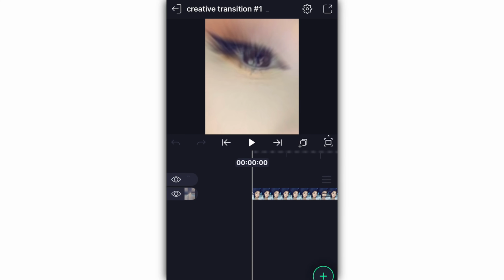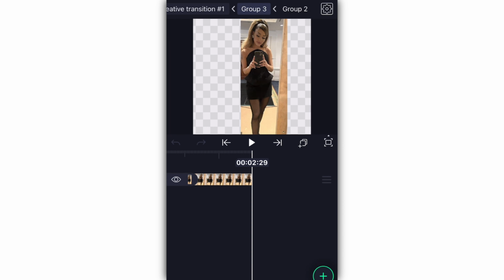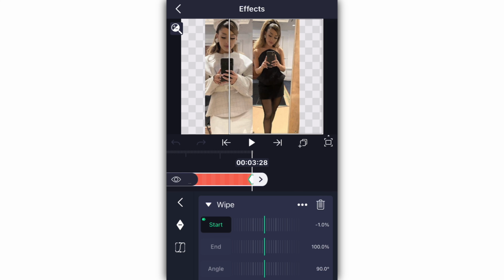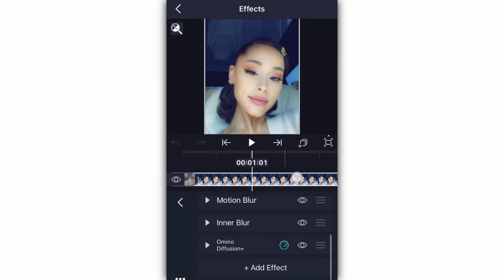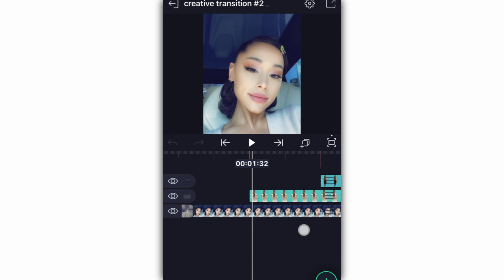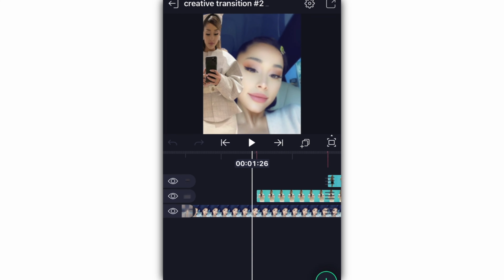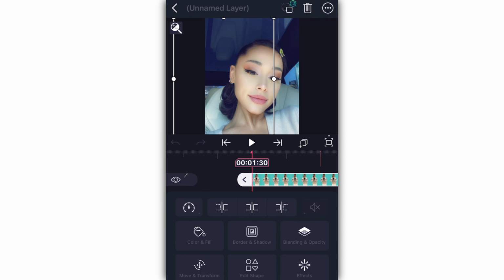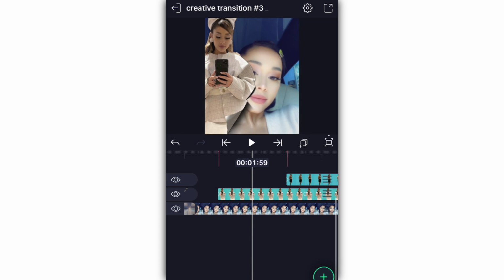creative transitions on alight motion!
it's OFFICALLY summer for me!!

instagram : lourd.aep, gray.amp, jocelynseditss,
apps: alight motion, video star